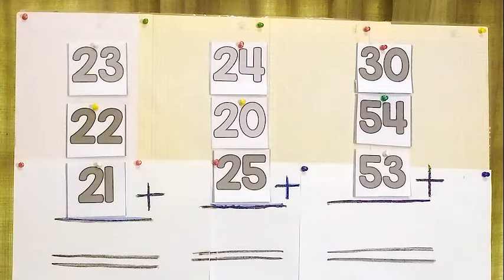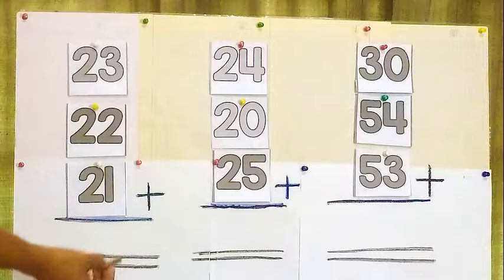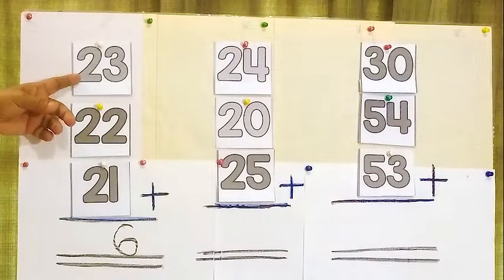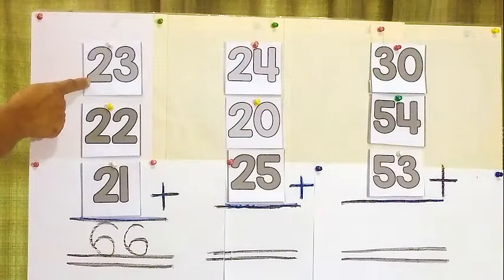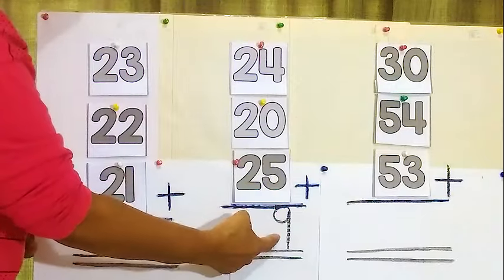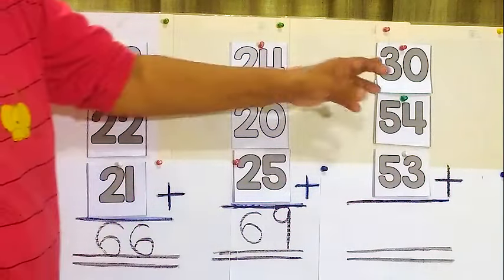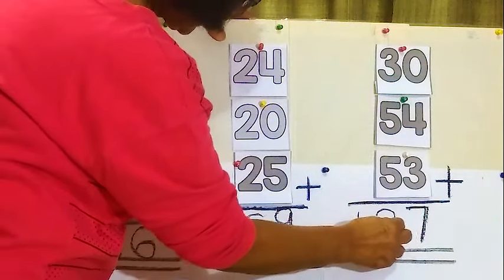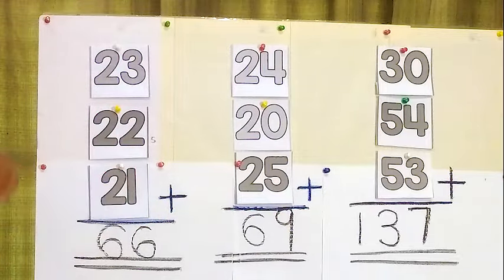LESSON - 236 ADDITION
Addition.

Hello Children.❤️👋

In this lesson I will be teaching you Addition and methods how to solve a sum.